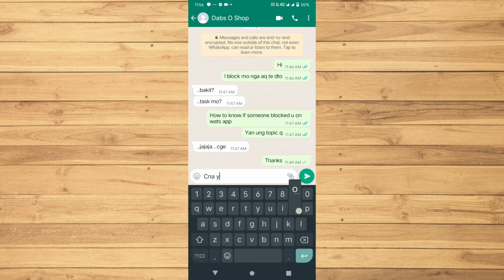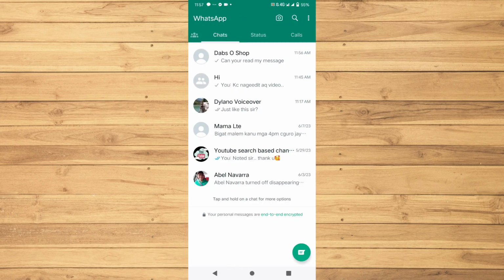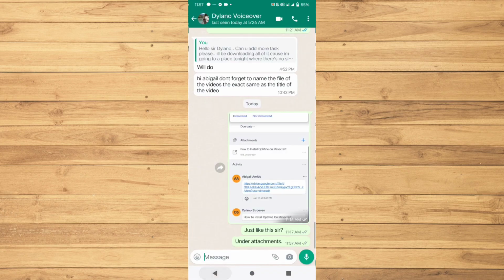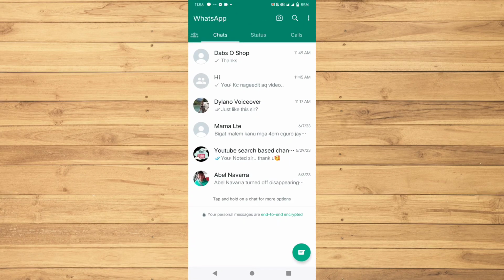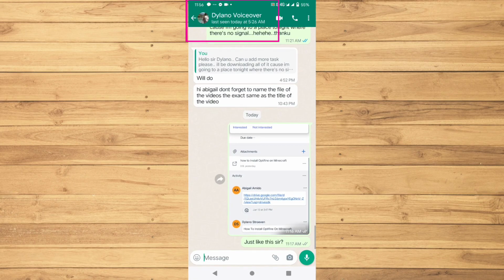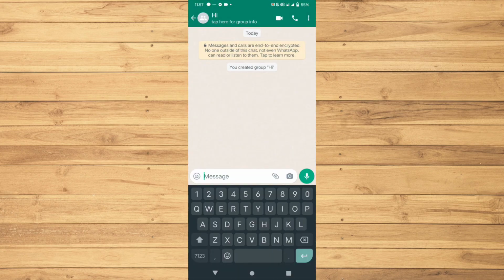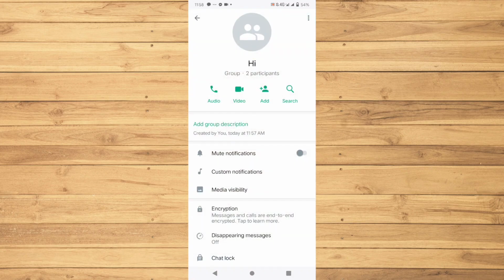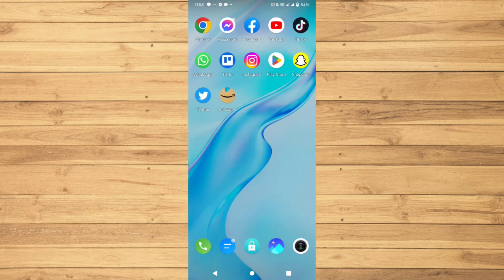How to See If Someone Blocked You on WhatsApp - Quick and Easy Fix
Have you ever wondered if someone has blocked you on WhatsApp? It can be frustrating not knowing why someone suddenly stops responding or if they intentionally blocked you. But fear not, as we've got you covered!

In this helpful tutorial, we'll show you a quick and easy way to determine if someone has blocked you on WhatsApp. We'll guide you through simple steps that will help you confirm whether you've been blocked or if there might be another reason for the lack of communication.

If you suspect that someone has blocked you on WhatsApp, don't worry. With the information and techniques shared in this tutorial, you'll be able to determine if you've been blocked or if there's another explanation for the lack of communication. Gain clarity and peace of mind by watching this video today!

Note: WhatsApp's features and behaviors may vary across different versions and platforms, so keep that in mind while using the methods mentioned in this tutorial.